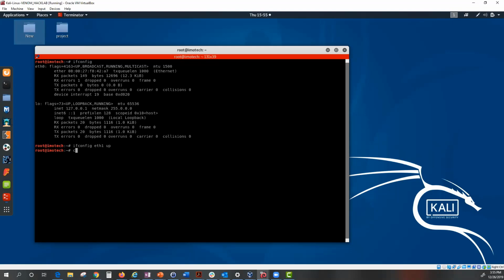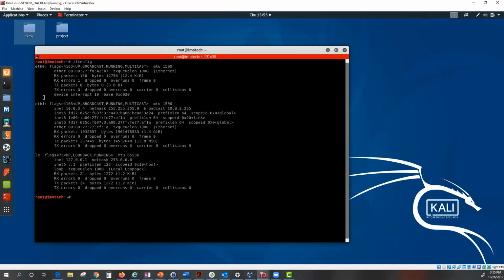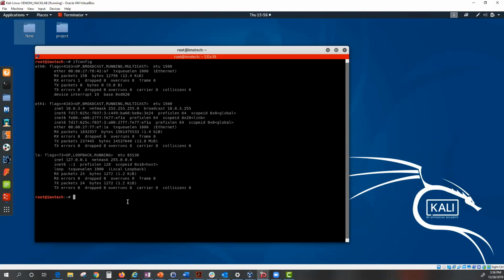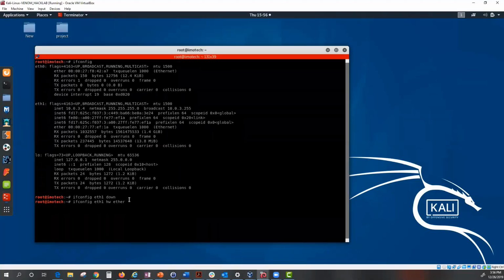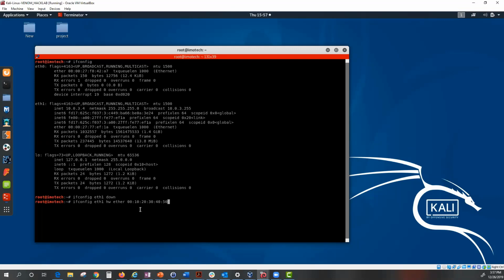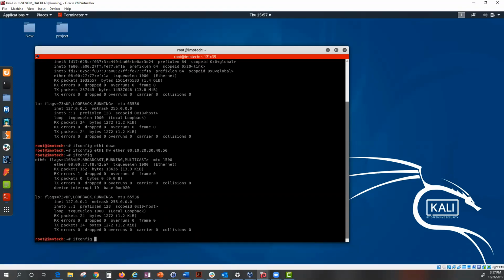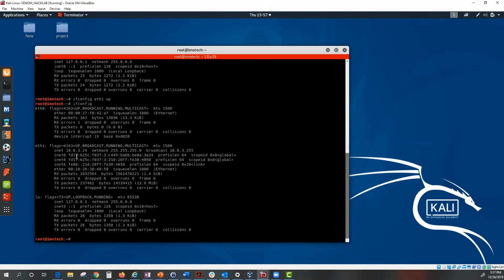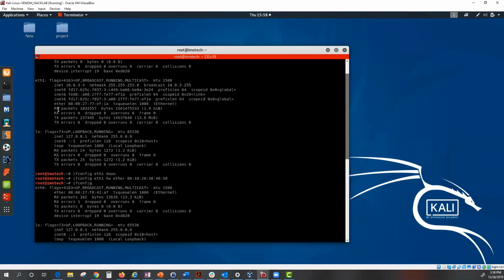Changing Network Interface MAC address manually on Kali Linux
If you need to manually change the MAC address of a network interface card manually to increase anonymity